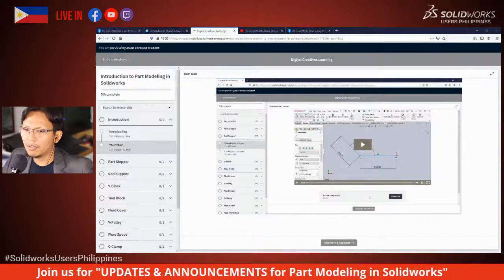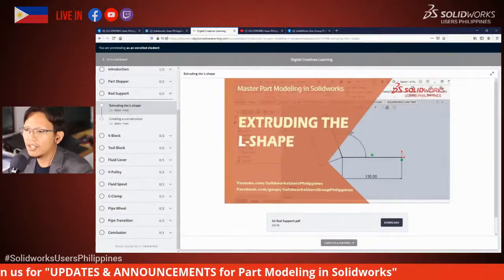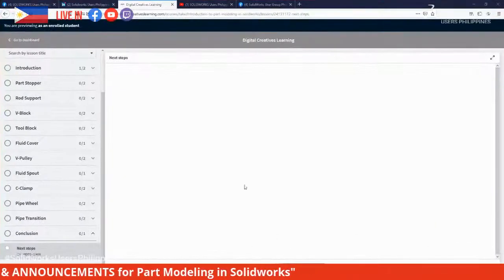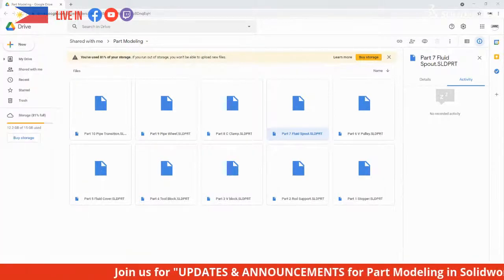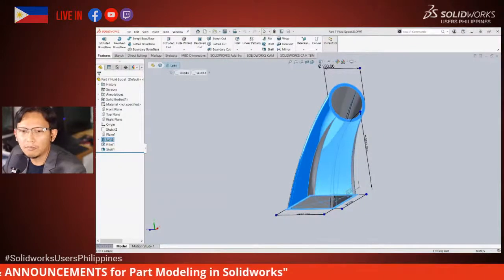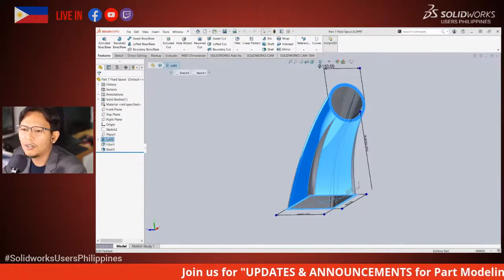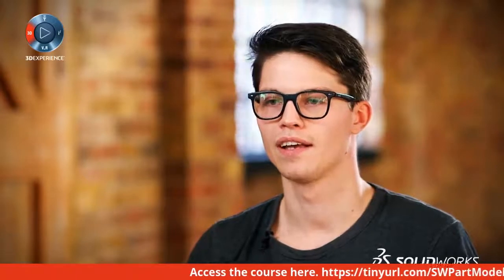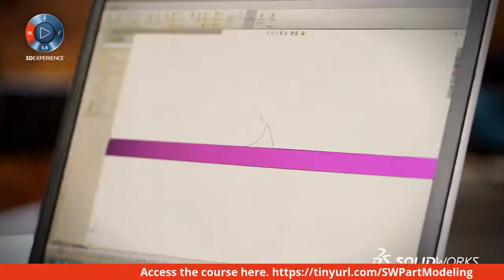UPDATES & ANNOUNCEMENTS for Part Modeling in Solidworks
Updates on our past livestreamed training for

Agenda:
• How to claim your certificate
• Follow up and updates

We offer free training to students and educators.